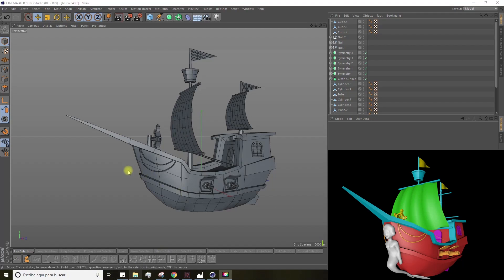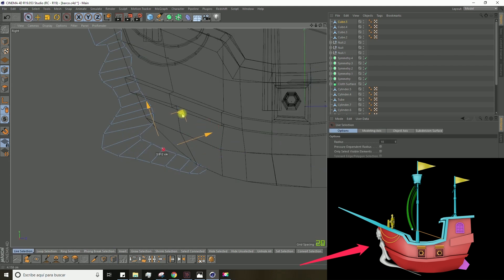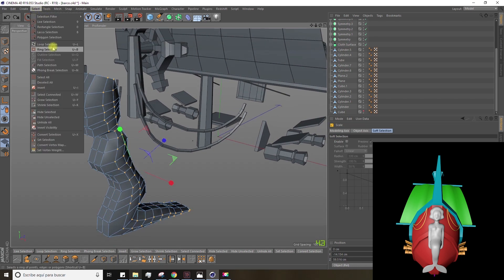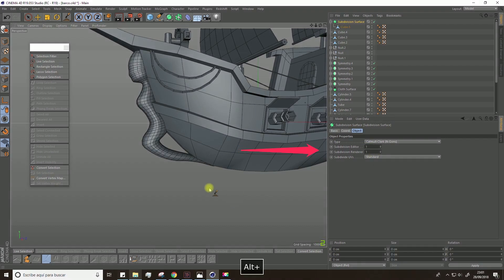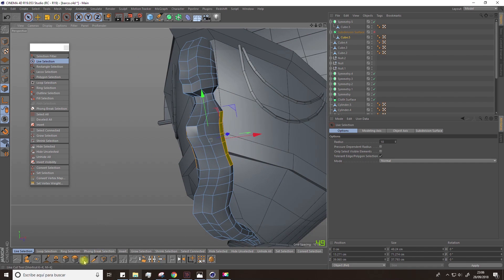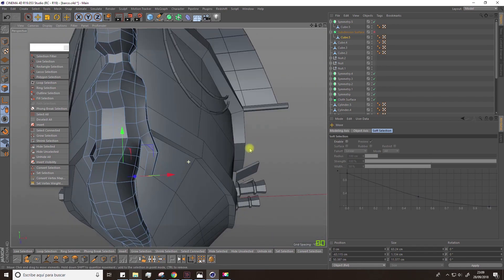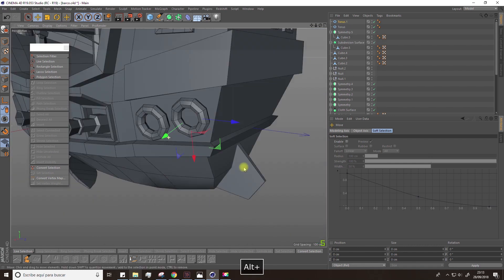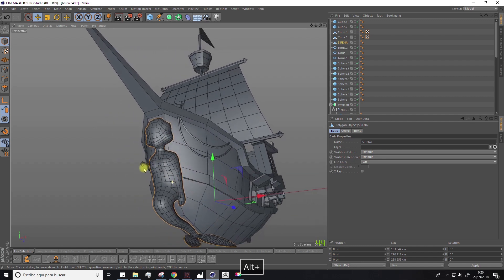08/10 Modeling a Mermaid — 3D Modeling: Create a Ship_ENG